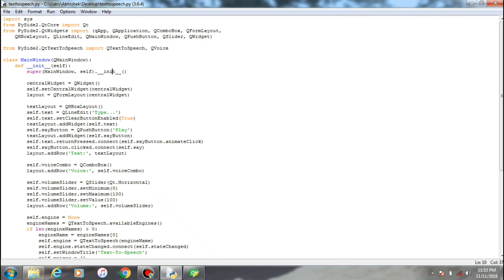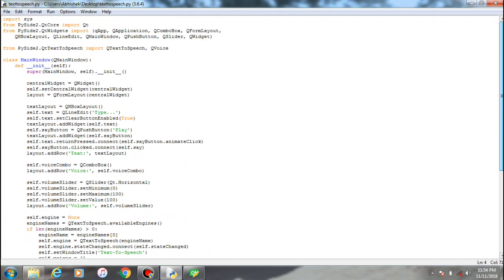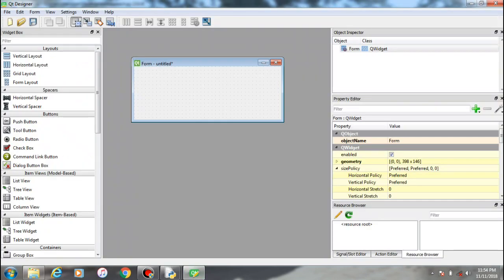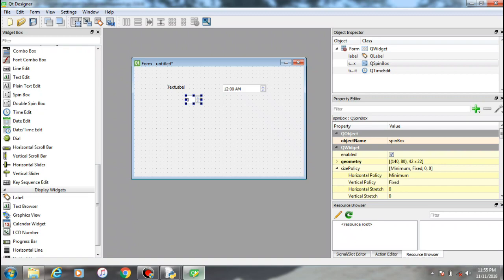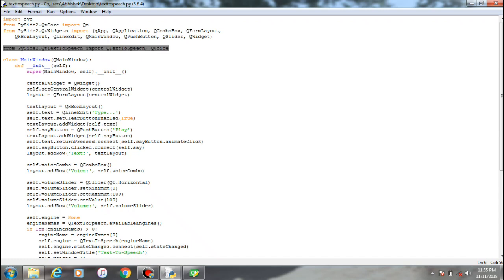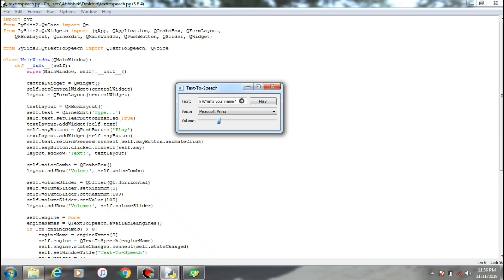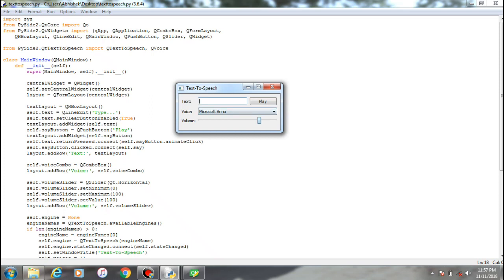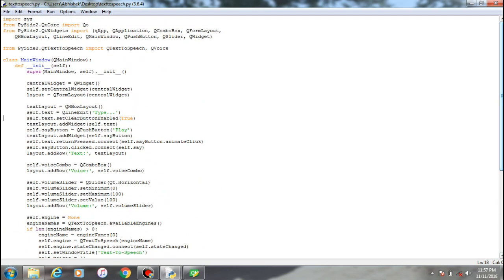Text-To-Speech Application (Offline) Using PyQT5 Module In Python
Text-To-Speech Application Using PyQT5 Module

In this video we'll be seeing how to create a text to speech offline app using python's module pyqt5.

Description on Pyqt5 :

Qt is set of cross-platform C++ libraries that implement high-level APIs for accessing many aspects of modern desktop and mobile systems. These include location and positioning services, multimedia, NFC and Bluetooth connectivity, a Chromium based web browser, as well as traditional UI development.

PyQt5 is a comprehensive set of Python bindings for Qt v5. It is implemented as more than 35 extension modules and enables Python to be used as an alternative application development language to C++ on all supported platforms including iOS and Android.

PyQt5 may also be embedded in C++ based applications to allow users of those applications to configure or enhance the functionality of those applications.